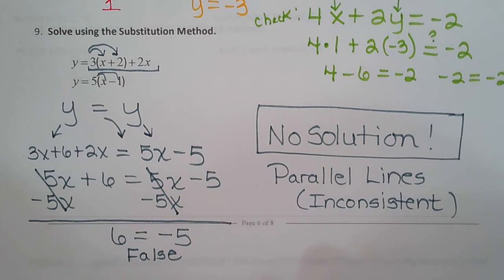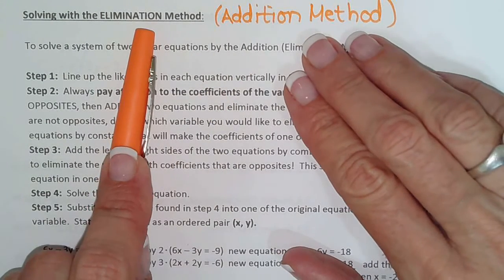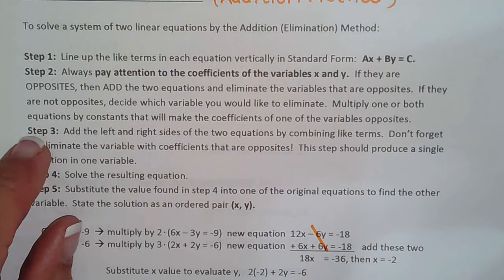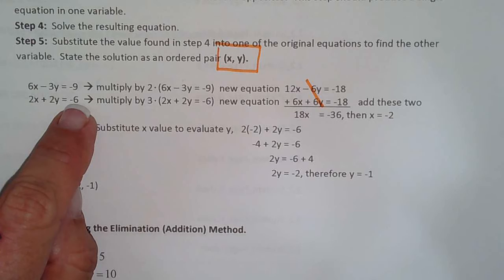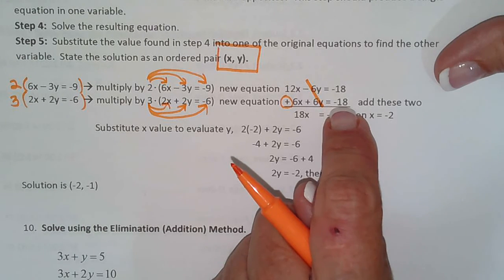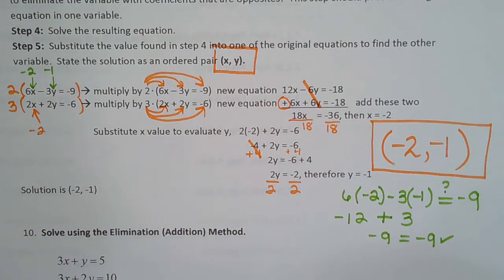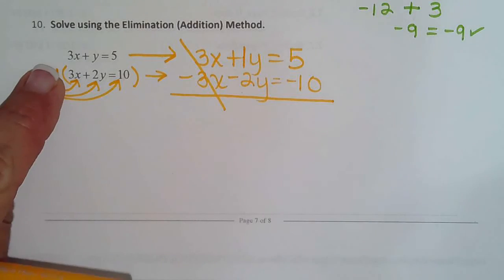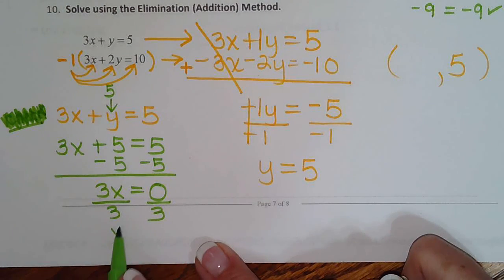Module 7 Lesson 7, page 7